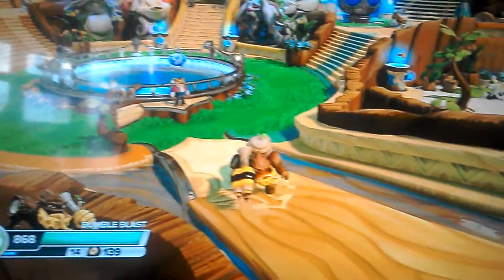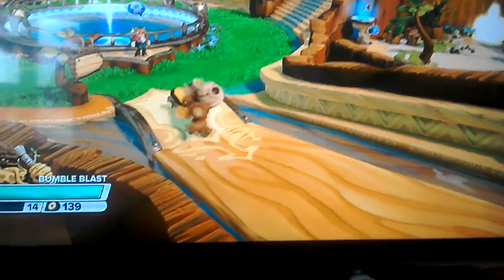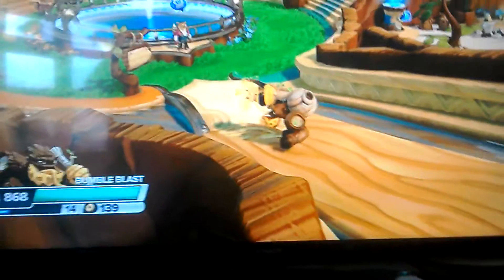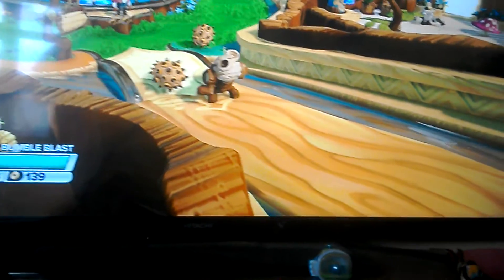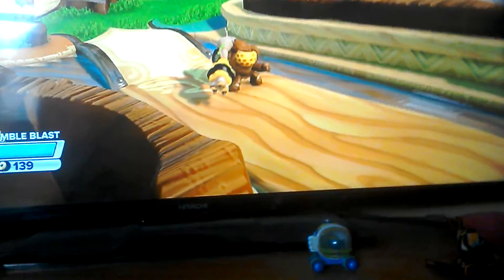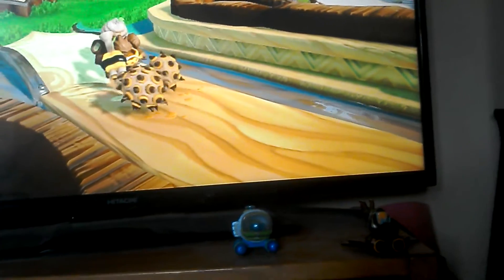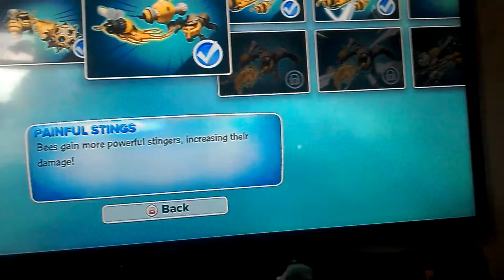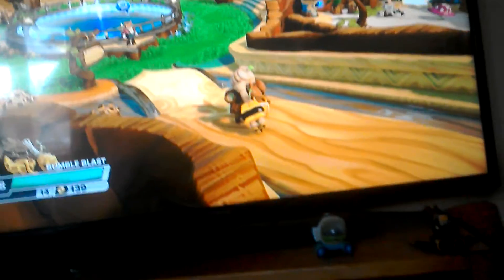a little review on bumble blast the Skylander.